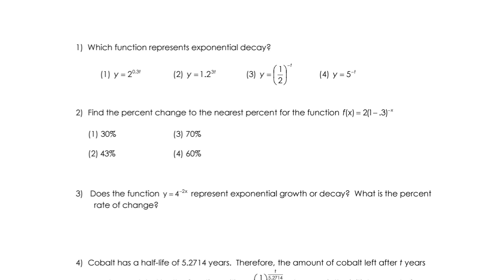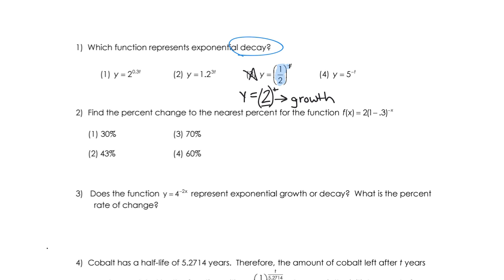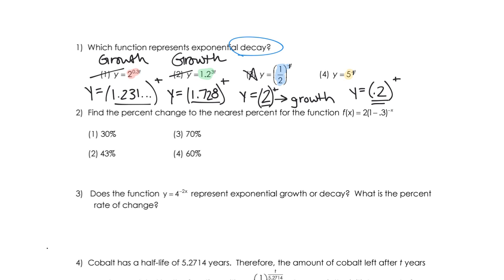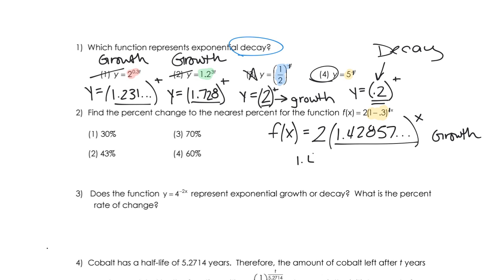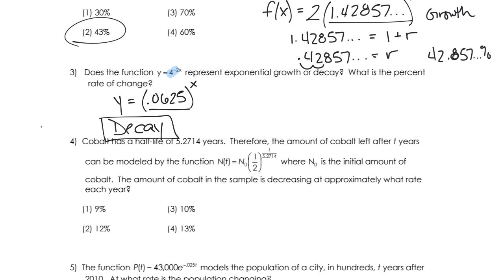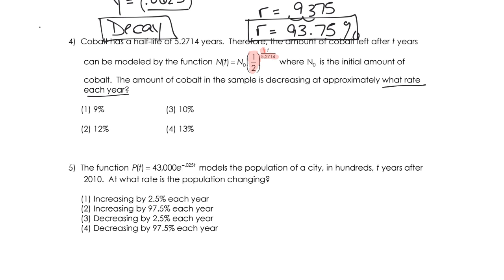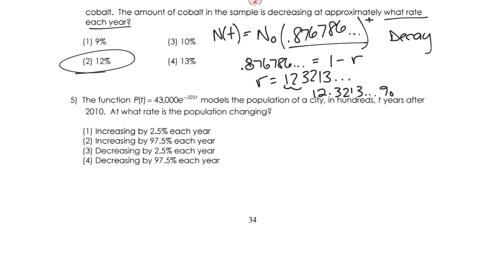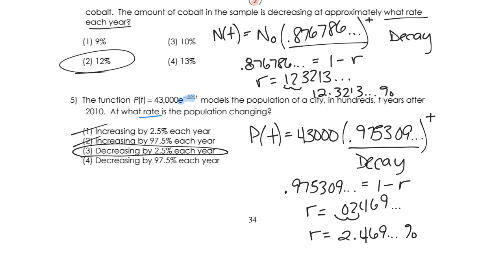Algebra II Unit 5 Day 11 Notes (2)